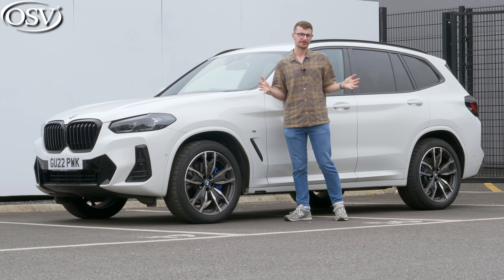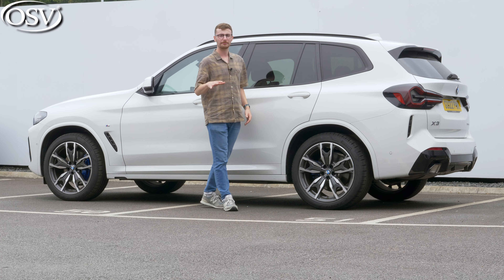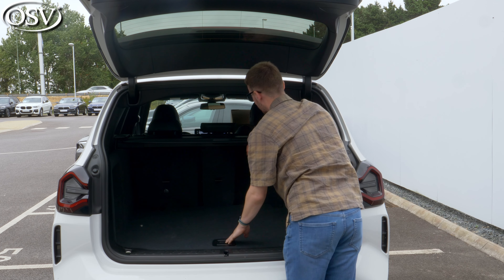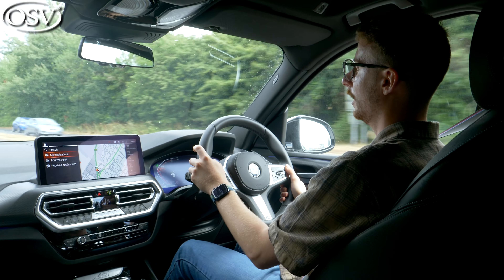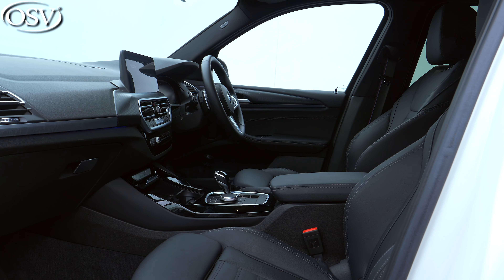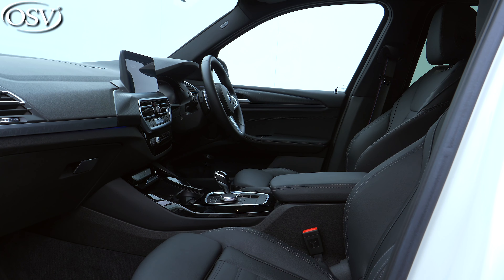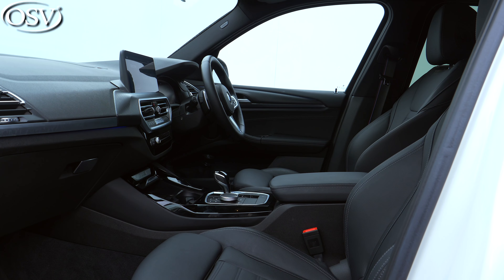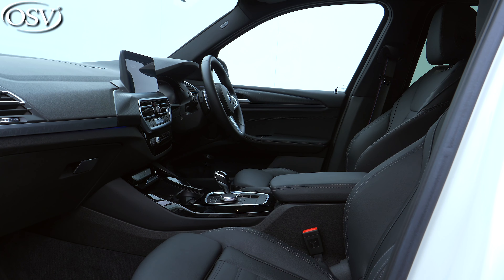BMW X3 UK Review 2022 - Worth Buying One? | OSV Short Car Reviews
Want the new BMW X3? and our vehicle experts will find your perfect model!

Meet the new BMW X3 👋

This is the latest version of the third-generation BMW X3 and in today’s quick review we’ll discover if it’s still a strong offering in the increasingly competitive compact SUV segment.

So, does it do enough to tempt buyers away from family SUVs? Watch this video for Tom’s first impressions...

⏳  TIMESTAMPS ⏳
00:00 Introduction
00:49 Design
02:28 Practicality & Boot Space
03:28 Driving
05:52 Interior
11:20 Conclusion